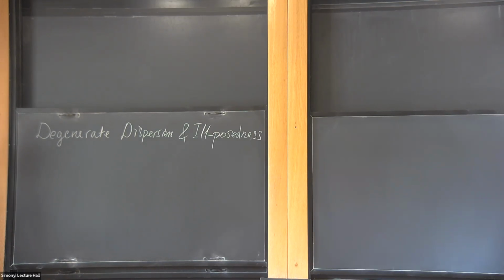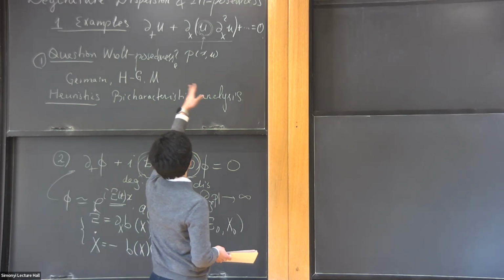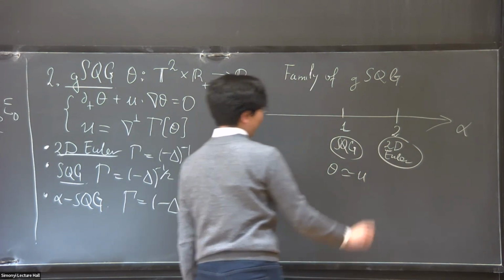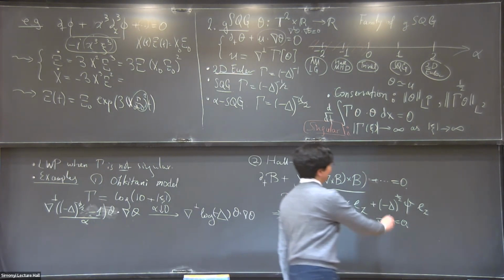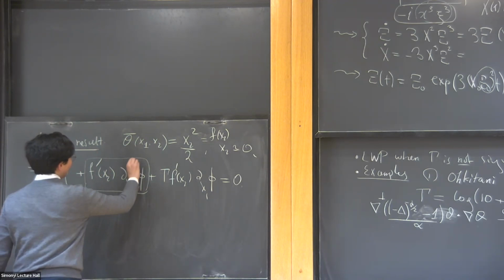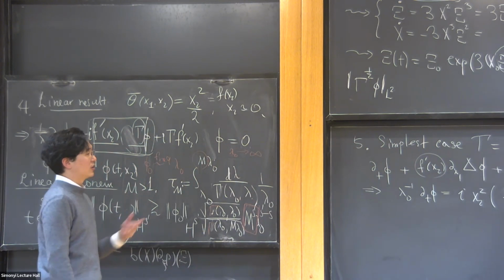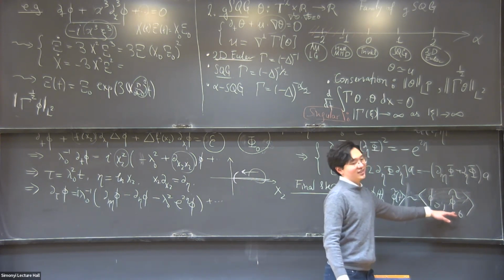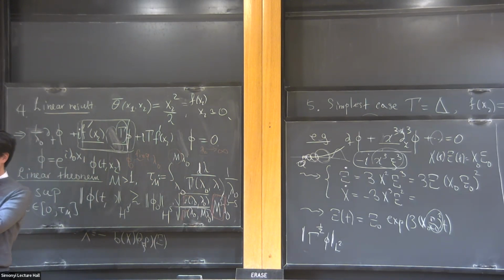Degenerate Dispersion and Illposedness for Generalized SQG Equations - Dr. In-Jee Jeong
Topic: Degenerate Dispersion and Illposedness for Generalized SQG Equations
Speaker: Dr. In-Jee Jeong
Date: February 15, 2023

Given a linear equation whose principal term is given by a degenerate dispersive pseudo-differential operator, we provide a framework for the construction of degenerating wave packet solutions. As an application, we prove strong ill-posedness for the generalized SQG equations with singular velocities, which shows sharpness of existing well-posedness results. Joint work with D. Chae and S.-J. Oh.